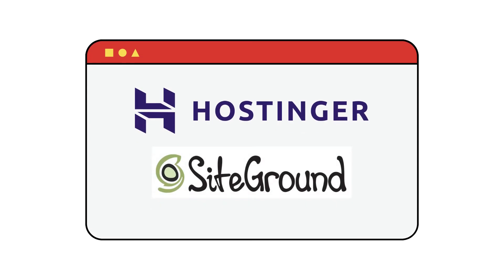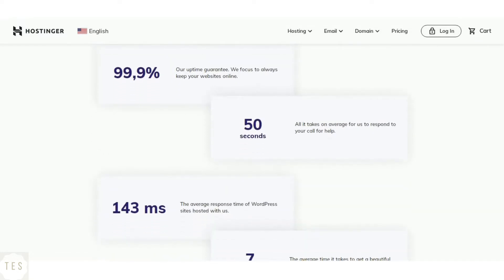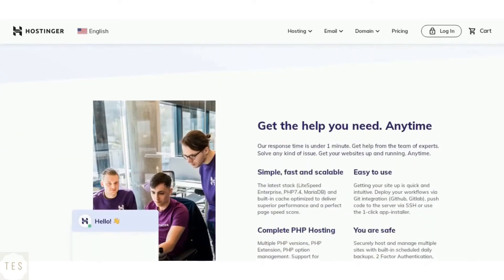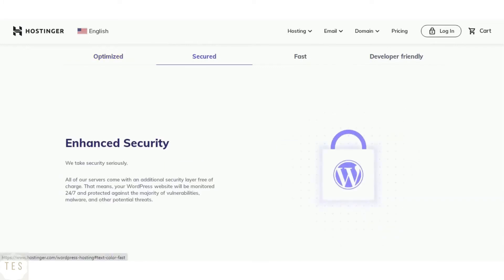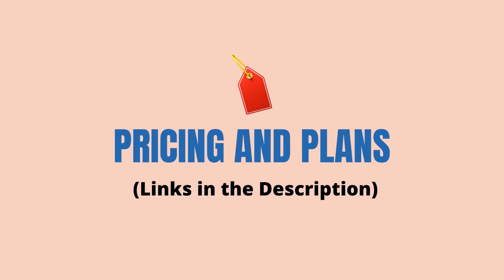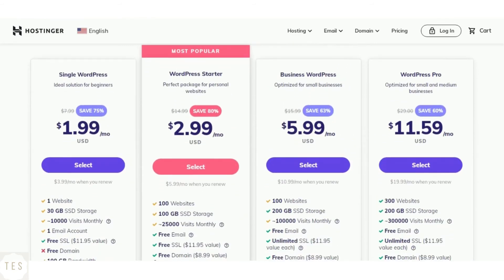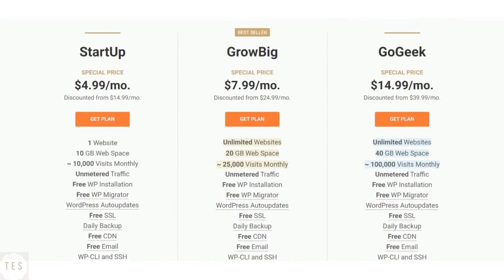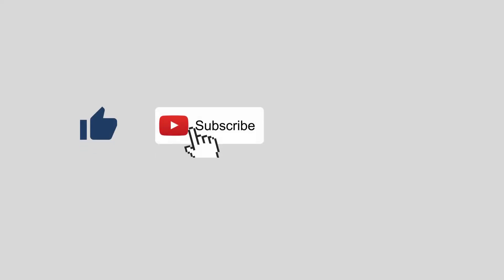Hostinger vs SiteGround [2021]: Which Web Hosting Provider is Best?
In this Hostinger vs SiteGround comparison, we will be comparing both these hosting solutions to decide which one is better.

Hostinger and SiteGround are quite popular when it comes to choosing a web host, but both are quite different.

We will be comparing features, performance, pricing and more, so that you can choose the better one for your blog or website.

This video will help you compare and review both, so that you can make an informed decision.

Please like my Hostinger vs SiteGround comparison video and share it online.